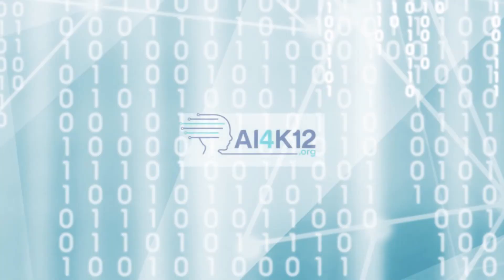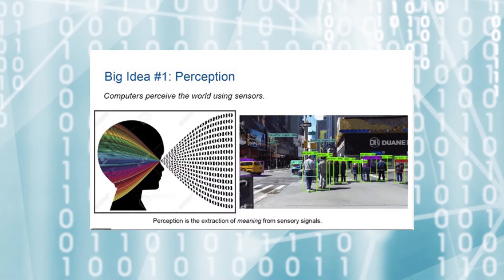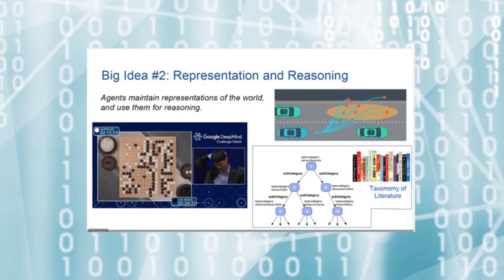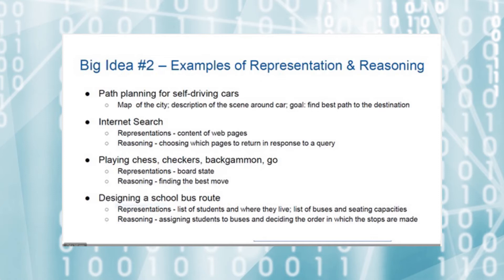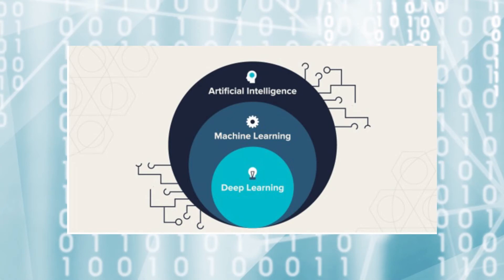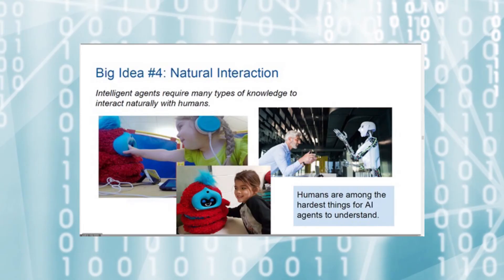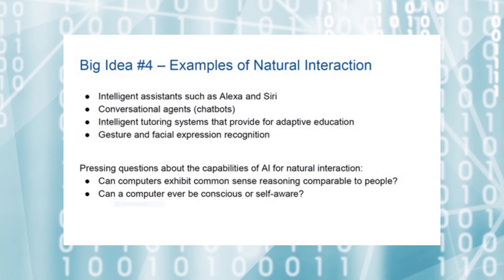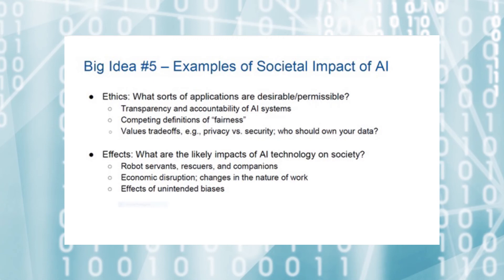MOOC IA - David Touretzky, Módulo 2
Módulo 2 - David Touretzky (Universidade de Carnegie Mellon, Estados Unidos)

Este especialista em IA apresenta as 5 grandes ideias em Inteligência Artificial.

MOOC (Massive Open Online Course) desenvolvido pela Direção-Geral da Educação: "A Inteligência Artificial vai transformar a Escola?",